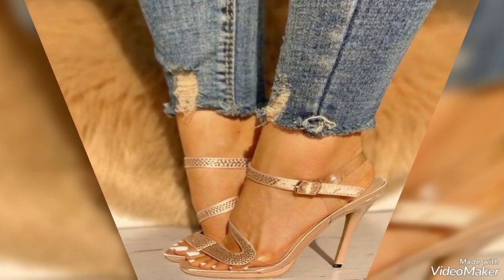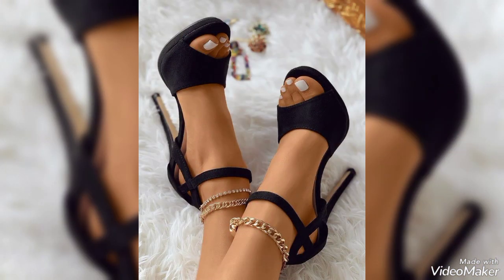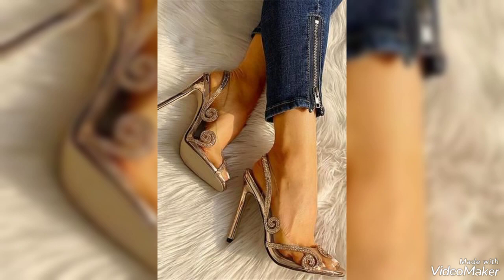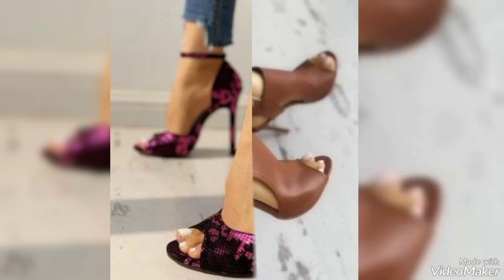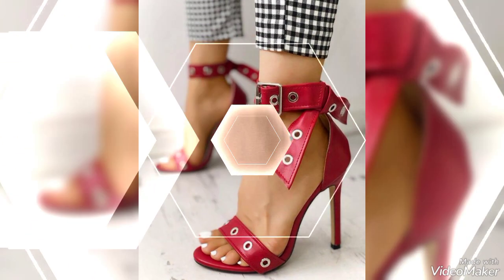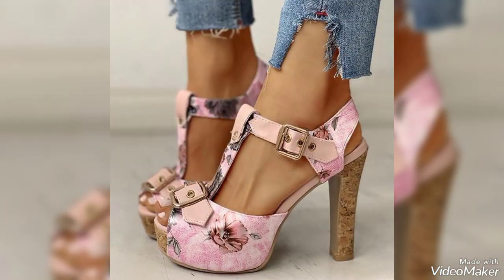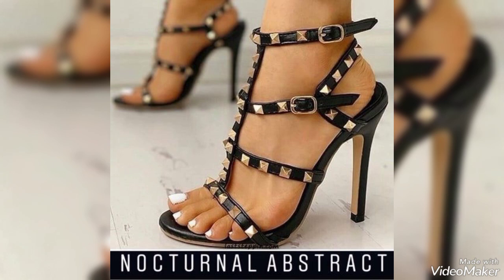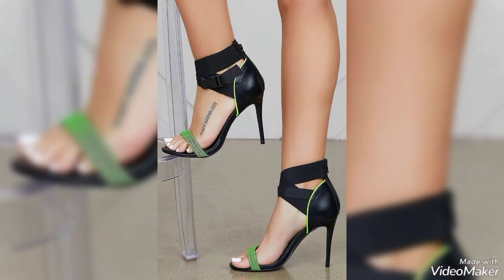fantastic design of large stilletto high heels sandals